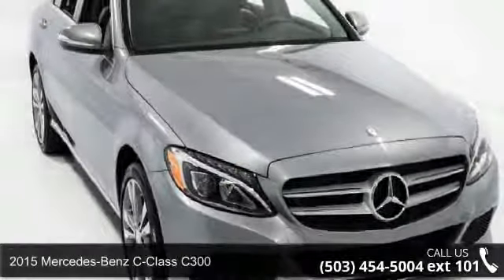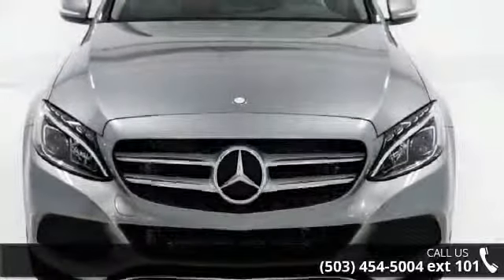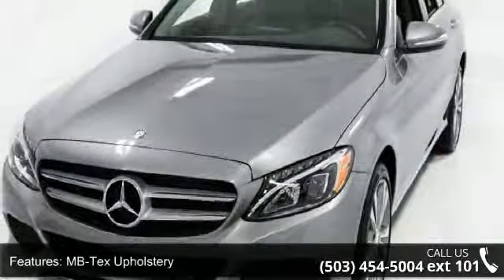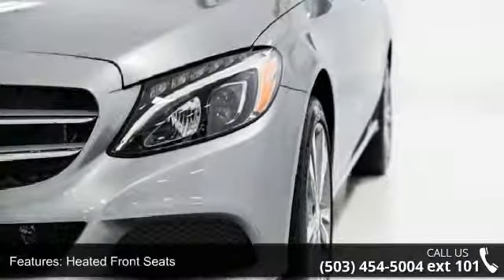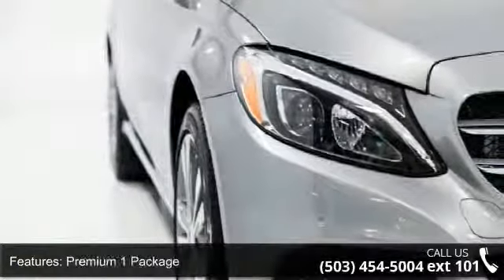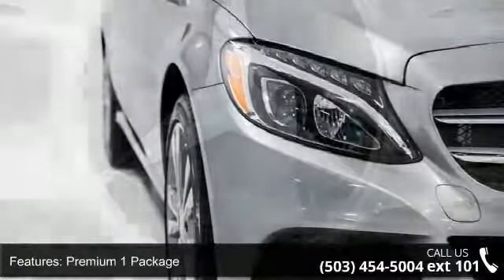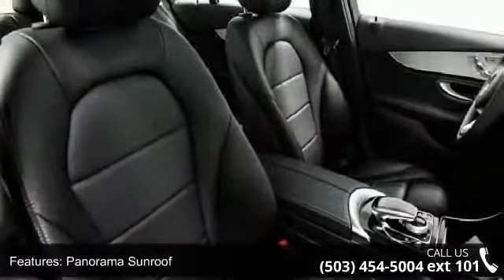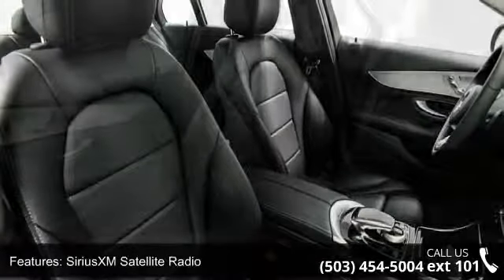2015 Mercedes-Benz C-Class C300 - Mercedes-Benz of Wilson...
2015 Mercedes-Benz C-Class C300 Condition: New Mileage: 20 Transmission: 7G-TRONIC PLUS 7-Speed Automatic Exterior Color: Silver Doors: 4 Stock: FU080989 Cylinders: 4